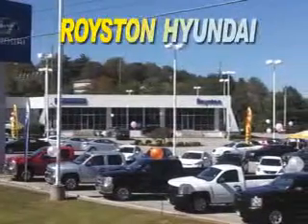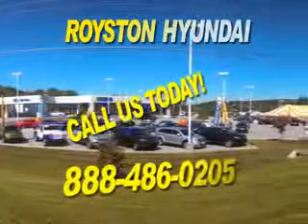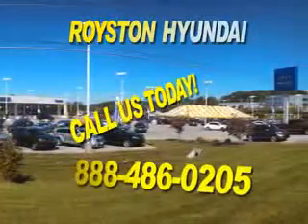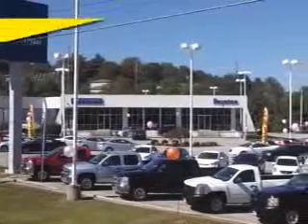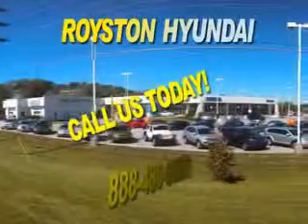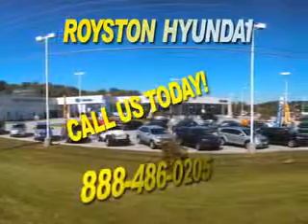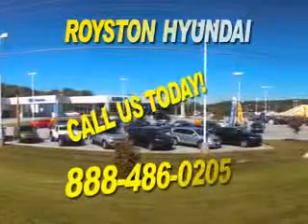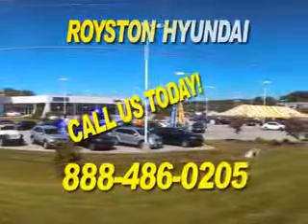2008 Ford Fusion SE Royston Hyundai Morristown, TN 37814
Ford Fusion SE You will love this Redfire Clearcoat Metallic Ford Fusion Se 4 Dr Sedan, equipped with a 4 Cylinder engine and an automatic transmission. Enjoy an impressive 29 miles to the gallon on this great car with features like Remote Power Door Locks, Power Driver's Seat, Tire Pressure Monitoring System, on steering wheel audio and cruise controls, and much more. Enjoy the drive and have peace of mind in this Ford Fusion Se. See us at Royston Hyundai today!
MILES: 104,152
VIN:3FAHP07Z38R251048

Royston Hyundai
5524 w. Andrew Johnson Hwy.